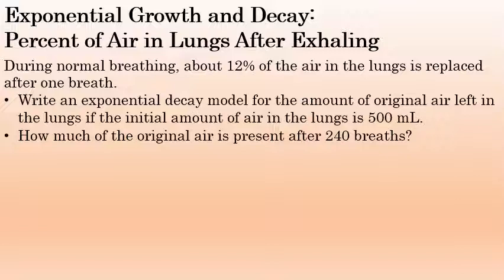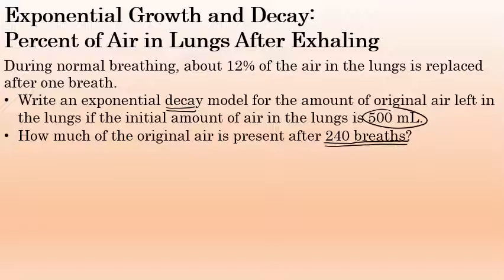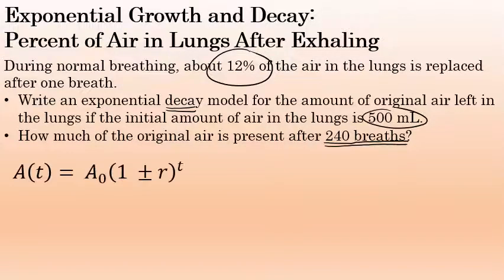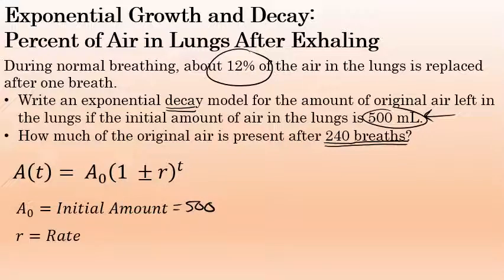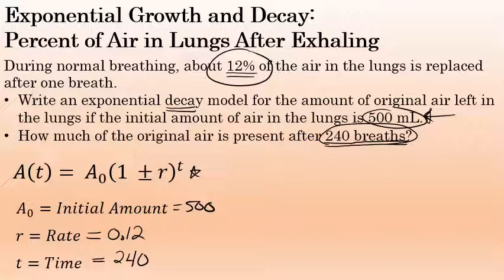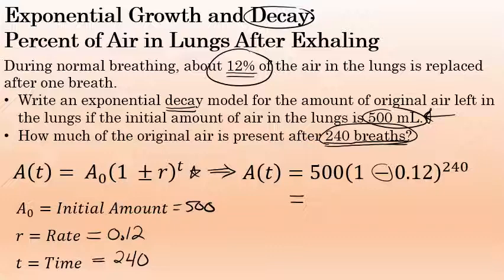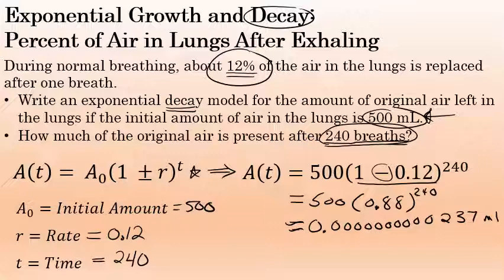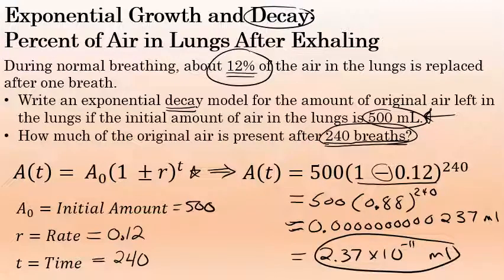Exponential Growth and Decay: Air in Lungs After Exhaling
In this video I solve the following exponential decay problem:

During normal breathing, about 12% of the air in the lungs is replaced after one breath.

1.   Write an exponential decay model for the amount of the original air left in the lungs if the initial amount of air in the lungs is 500 mL.

2.   How much of the original air is present after 240 breaths?